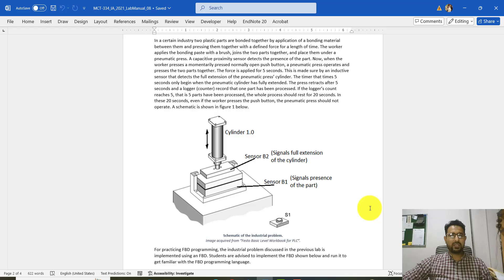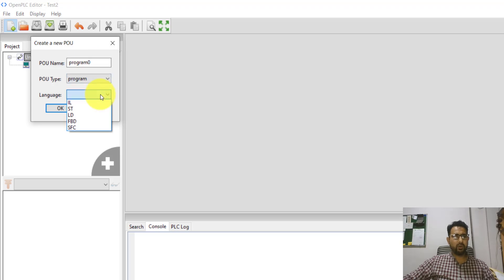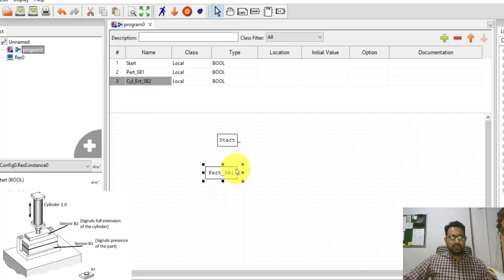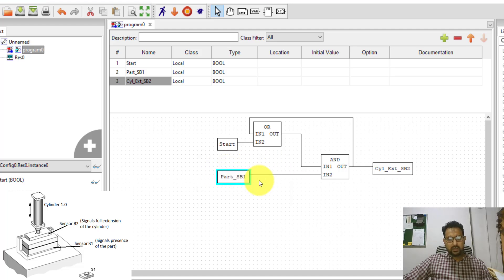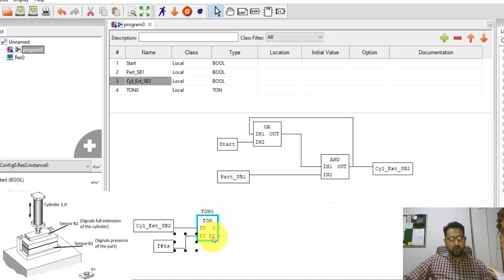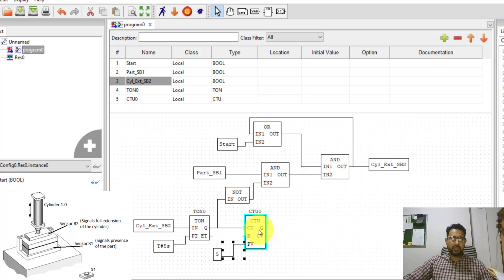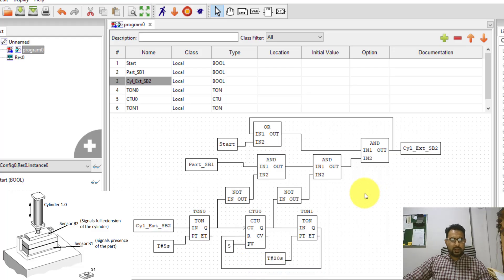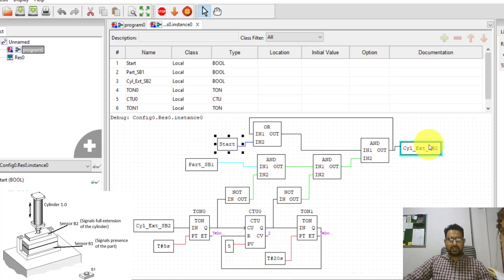MASTER Function Block Diagrams in 15 Minutes with OpenPLC | 2024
The video explains how to program Function Block Diagrams in OpenPLC to solve an industrial problem. Like other programming languages, Function Block Diagrams are equally capable of addressing any practical requirement of PLC programming. In fact Function Block Diagrams are much more easier to expand and modular. This video is going to take the viewers through the designing of Function Block Diagram that is going to control a PLC attached with a bonding machine being used to bond two different parts together.